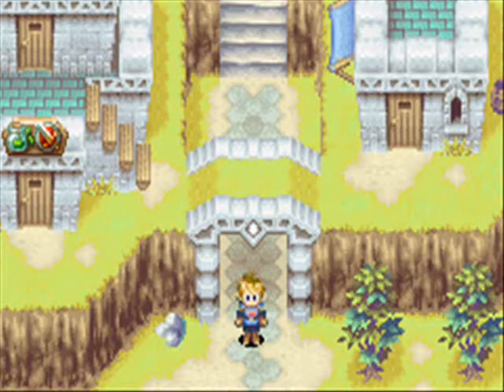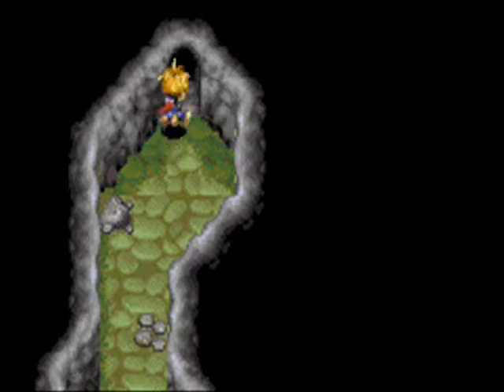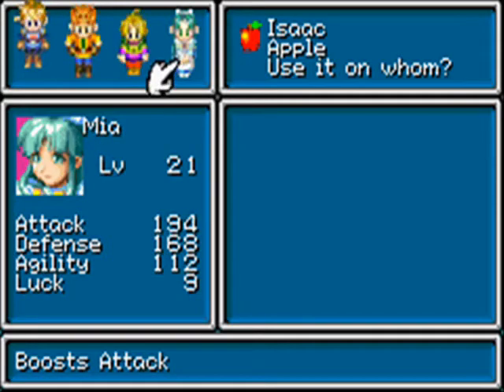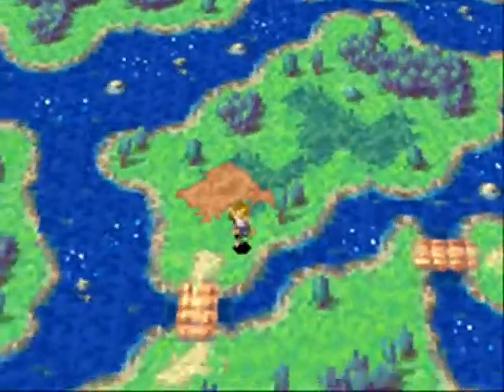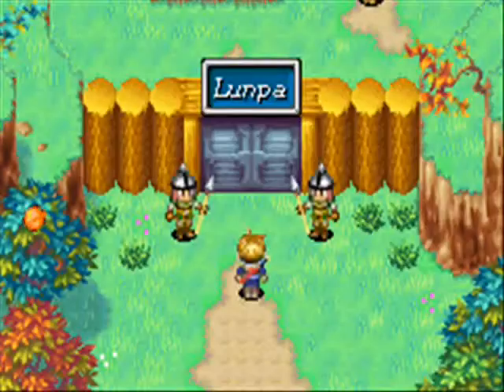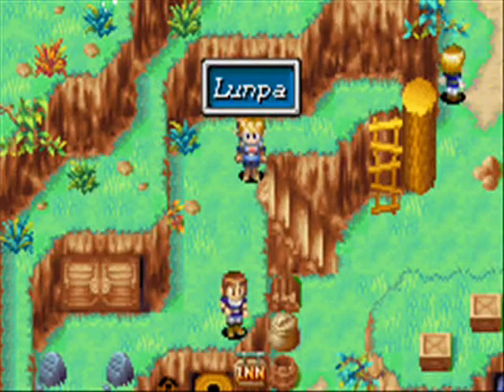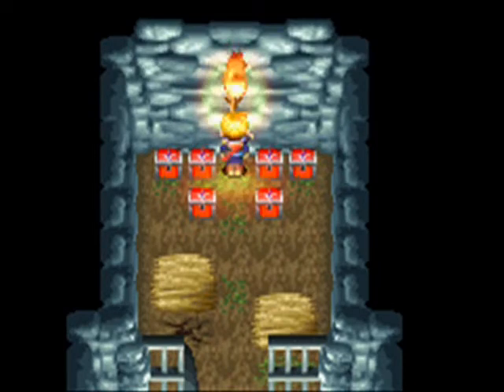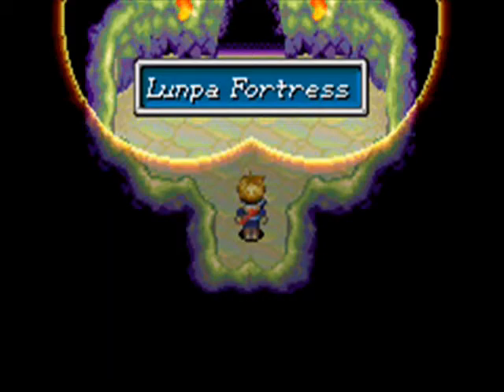Golden Sun: Chapter 39 - "Hammet Side Quest Begins"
In this chapter, I start the side quest that requires us to save Hammet from certain doom...I think.